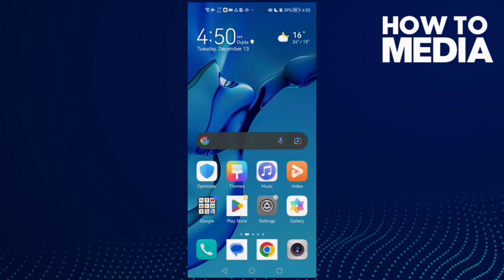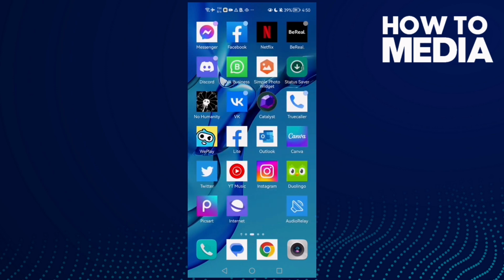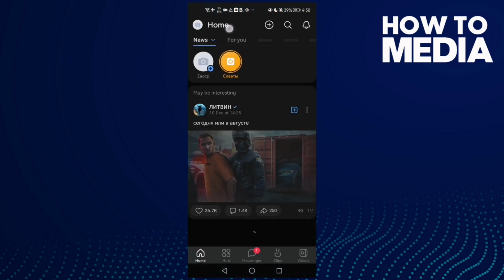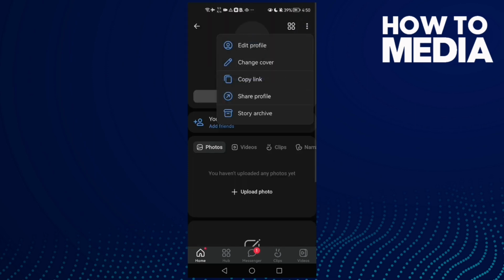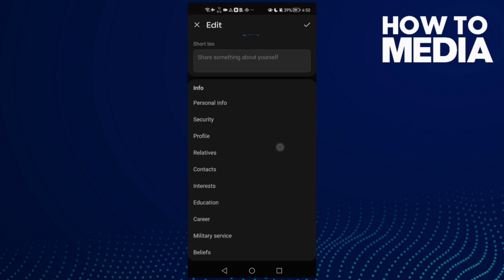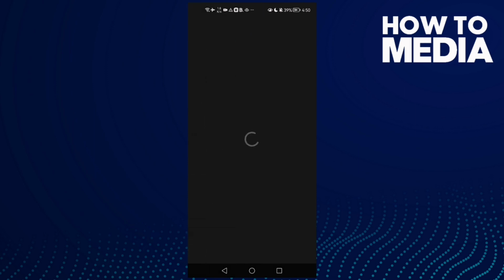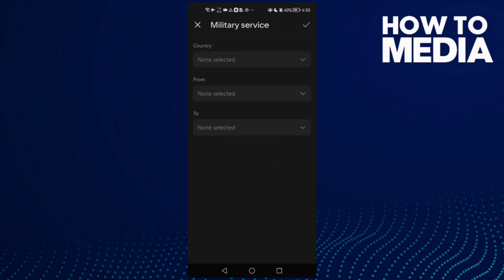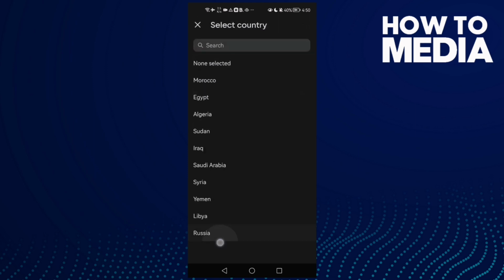How to Add Your Military Unit To Your Profile on vk app on Android and iphone IOS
in this video we discuss :